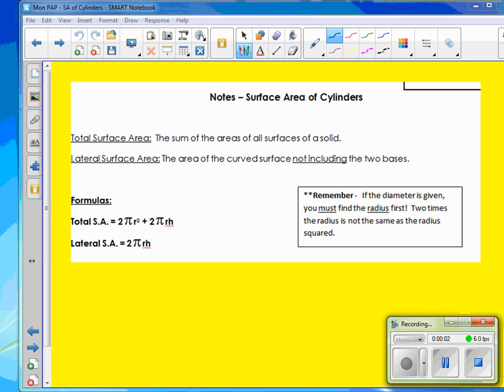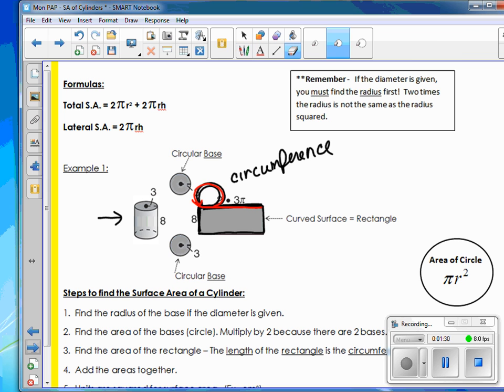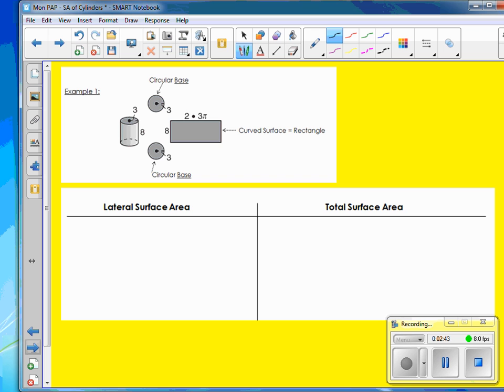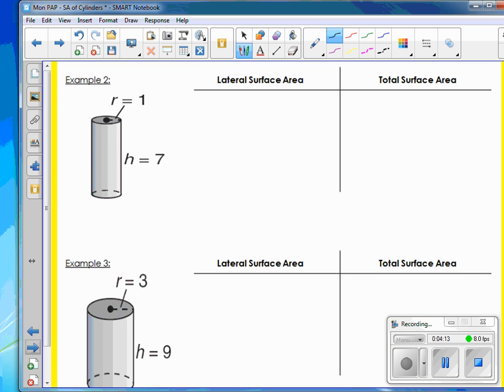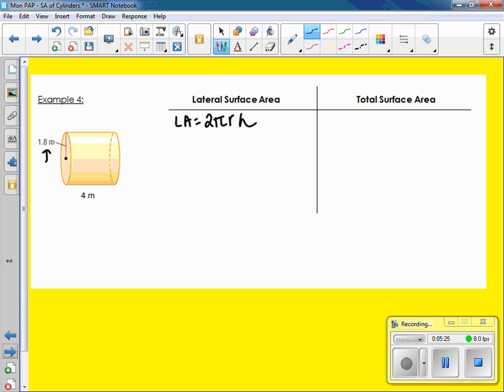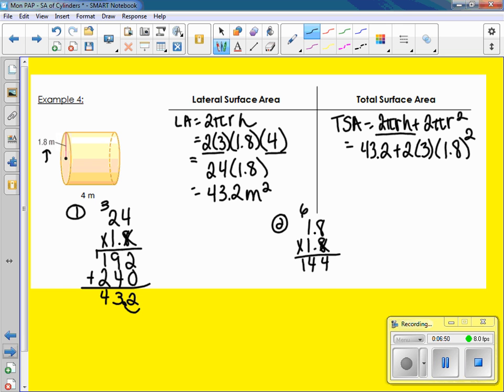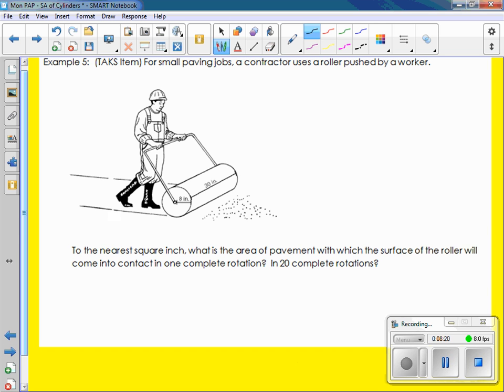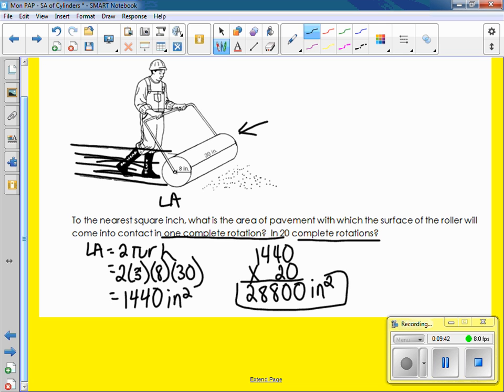Pre AP Surface Area of Cylinders